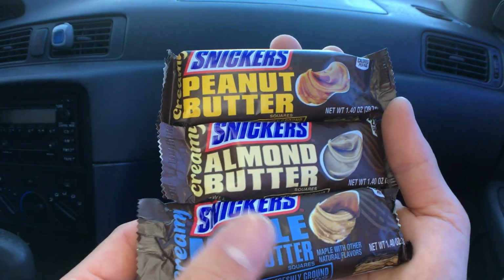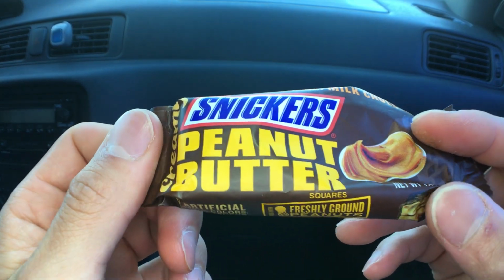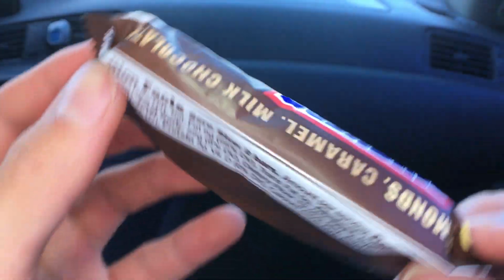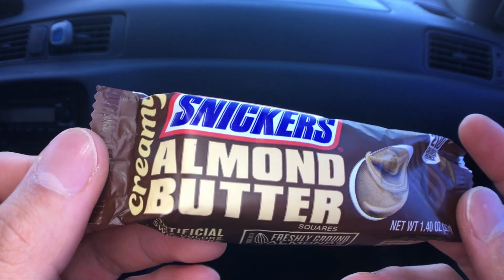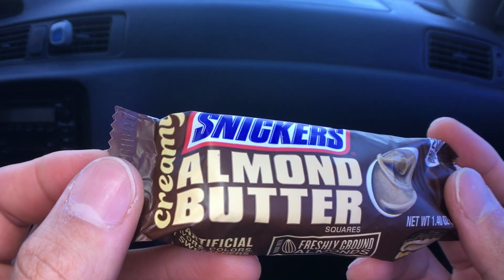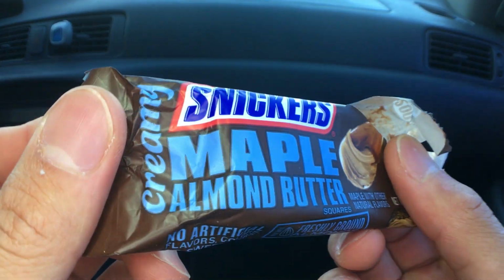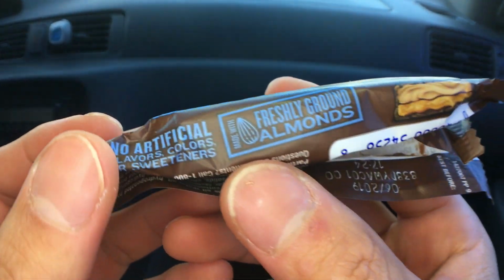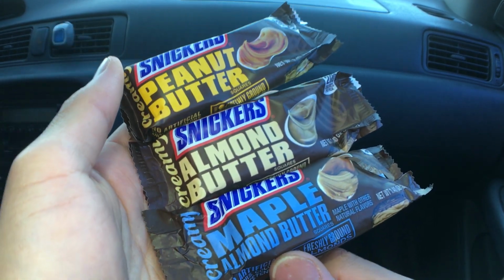3 New Creamy Snickers - Foodz Unbox 007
In this video we'll be unboxing, tasting, and reviewing 3 new flavor Creamy Snickers. Rated the Peanut butter a 4.5 out of 5 stars. It had a good balance of sweet, salt, chocolate, little crunch, and creamy to it. Rated the Almond butter a 4.4 out of 5 stars. It was good too and tasted almost like the peanut butter except it had a slight weird taste. Rated the Maple flavor a 4.7 out of 5 stars. This tasted almost like the first two, but It had a better tasting sweetness to it and it smelled great as well.

Time stamps
Peanut butter unbox 1:24
Peanut butter review 3:07

Almond butter unbox 3:29
Almond Butter review 5:32

Maple flavor unbox 6:29
Maple flavor review 8:23